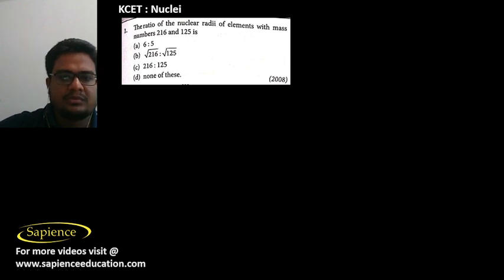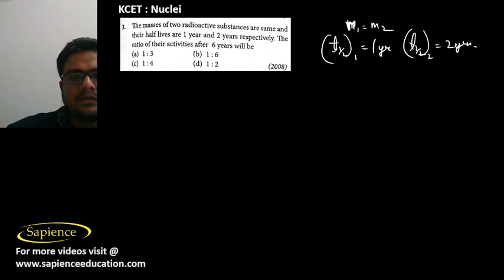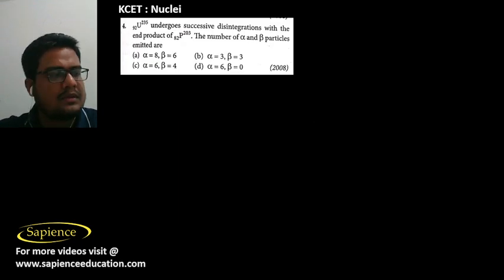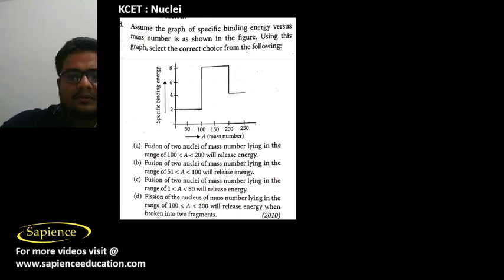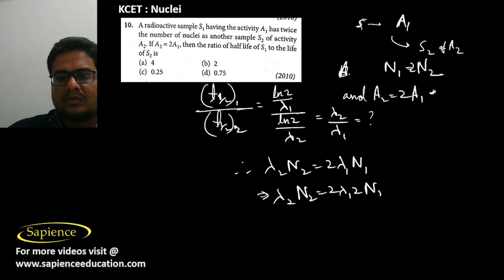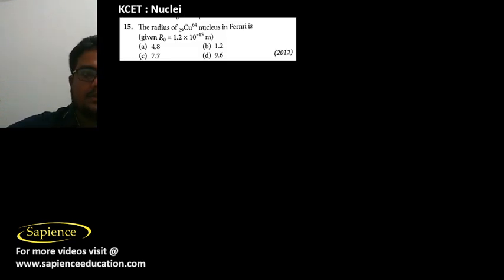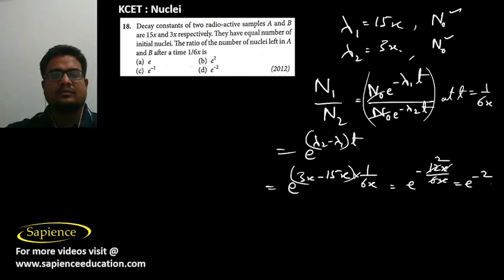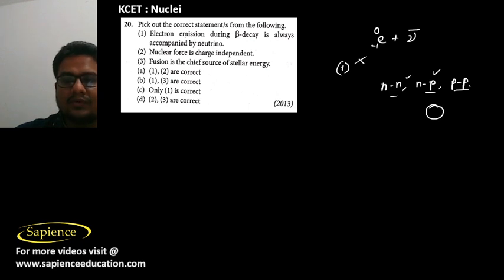Physics | Nuclei Part 1 | KCET - Previous Years Questions | pyq